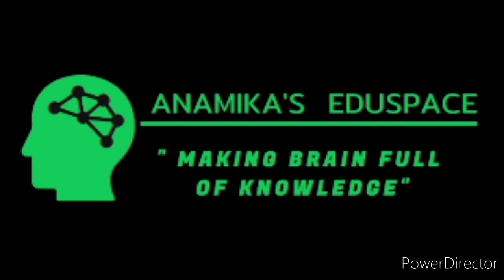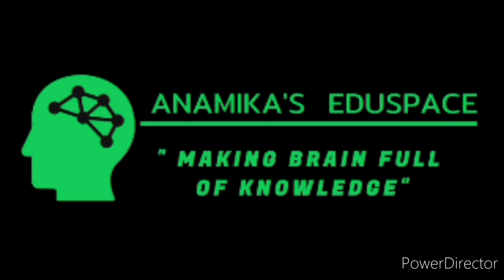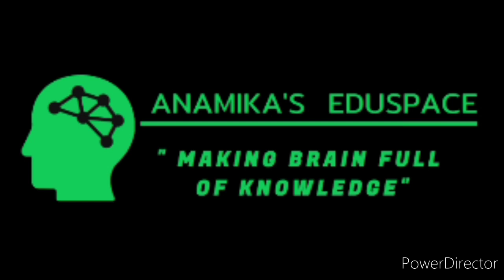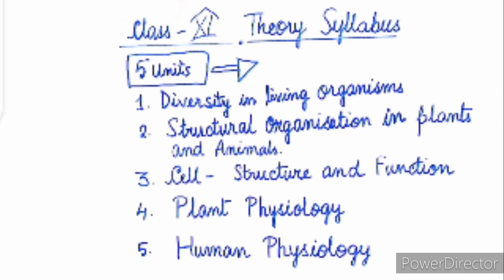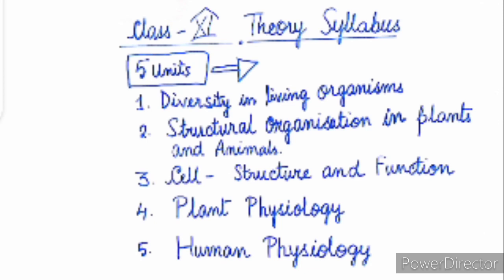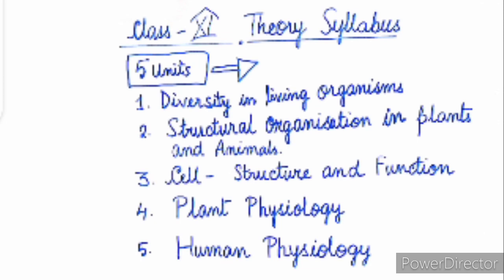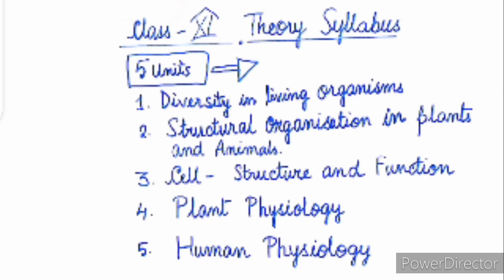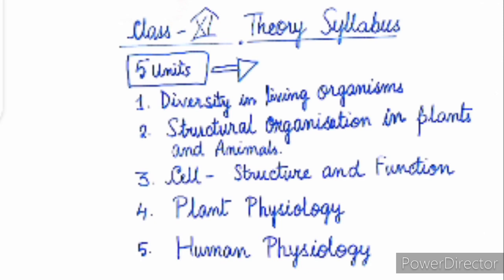Biology Class XI Current syllabus (2020-21) Anamika's Eduspace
Hey Biolearner

This is my first YouTube video where I have discussed about the current syllabus of class XI biology.